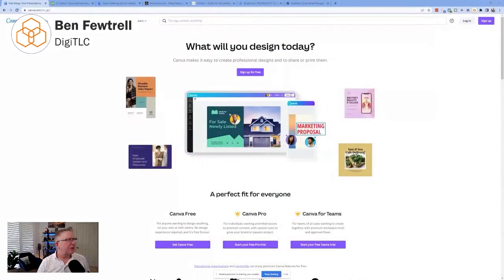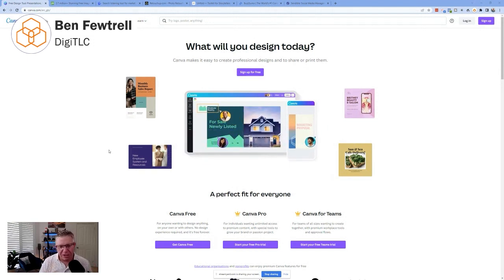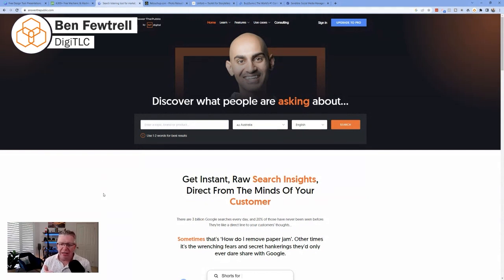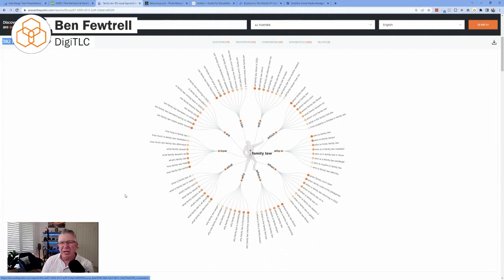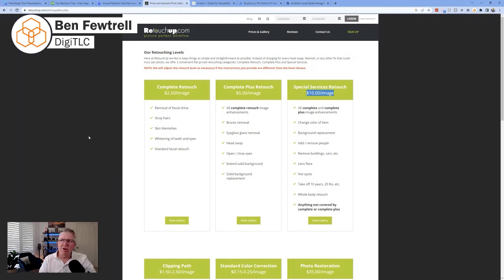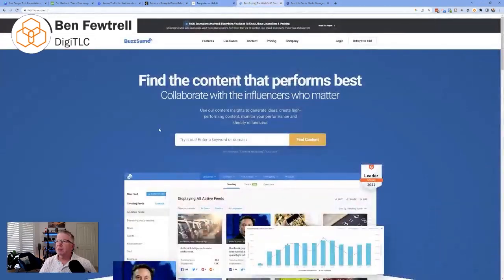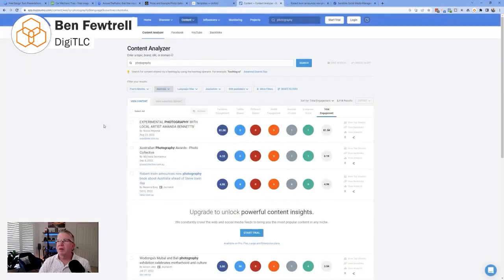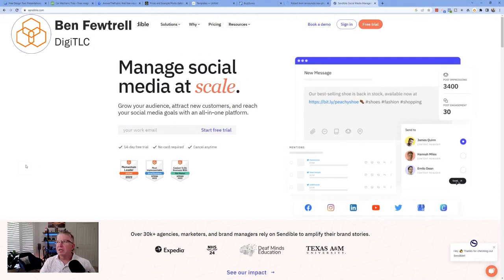A Handy List of Social Media Marketing Resources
Ready to make your social media presence more powerful? Look no further than this Handy List of Social Media Marketing Resources! We have everything you need for success, from tips and tricks to tools and templates. With this list, you can create a winning strategy tailored for your business’s unique needs. So whether you want to level up the look of your profile or make sure customers are raving about your brand - it’s all here in one place!

All the power of social media marketing is at your fingertips! From building relationships with followers to increasing engagement on every post, our helpful resources mean that achieving success has never been easier. Now there’s no excuse not to nail those campaigns – so what are you waiting for?

Welcome to the digital marketing success network! We will post helpful articles and information to help you grow your business with successful digital marketing!
Join our Digital Marketing Success Network filled with likeminded digital marketers

How we can help you with your Digital Marketing! We will optimize your website, social media and content to increase branding and awareness and drive more traffic to your website. We will create strategic offers, promotions and advertising that help your customers through the buying process and generate qualified leads. We will provide you with training, technology, content and processes to help you increase conversions, repeat business and referrals to achieve your revenue goals.
To see how we can help your business, you can get your free Digital Marketing Audit